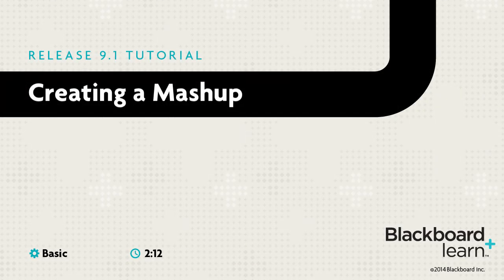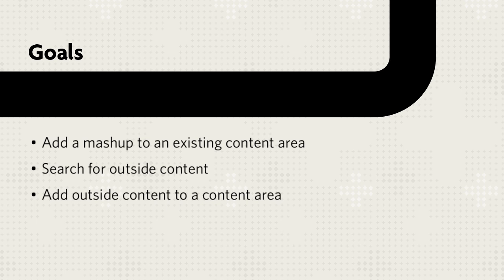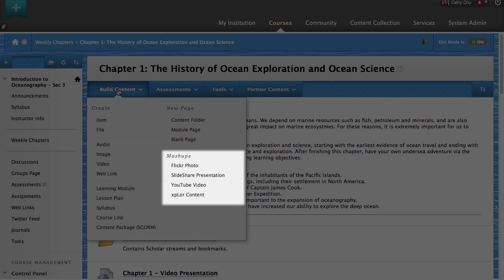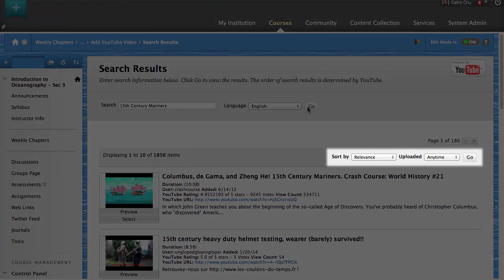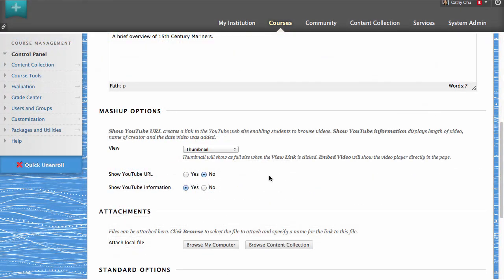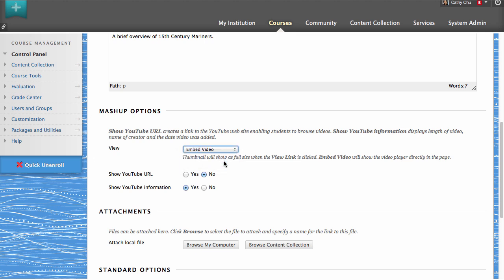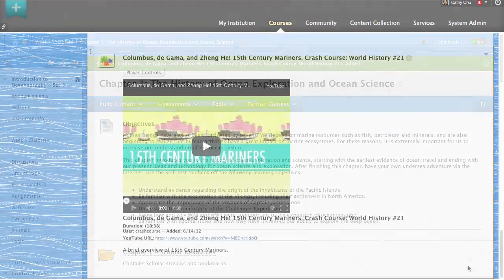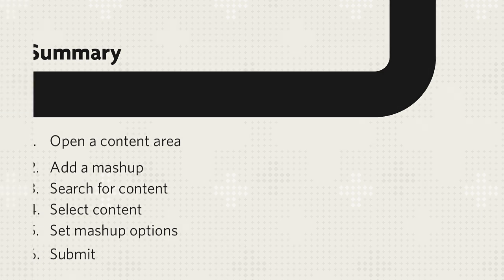How to Create a Mashup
Find content outside of Blackboard and bring it into your course using the mashup feature. Mashups provide a simple way to add multimedia to your course without having to create it yourself. This tutorial will show you how to add a mashup by searching for content outside of the course, and then adding to your course right where you want it.